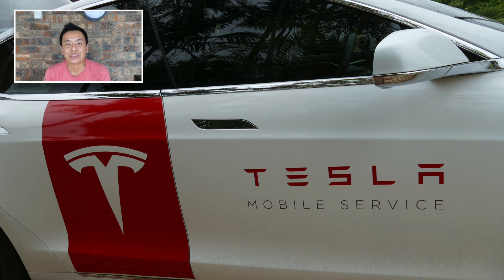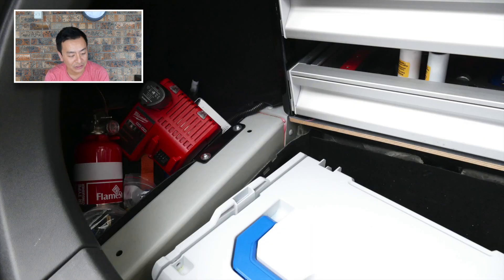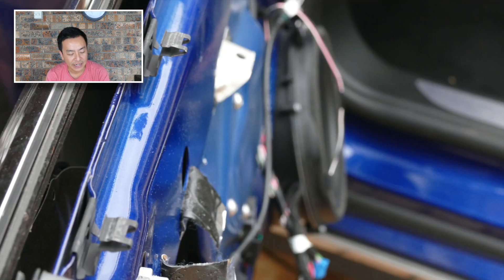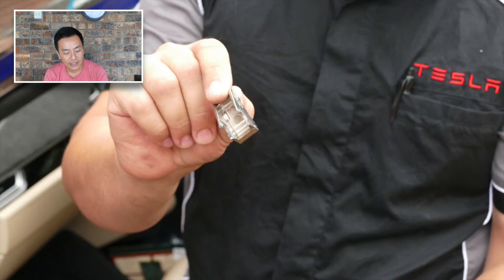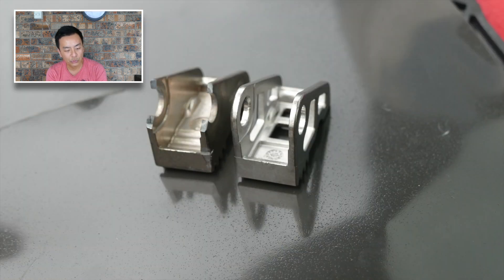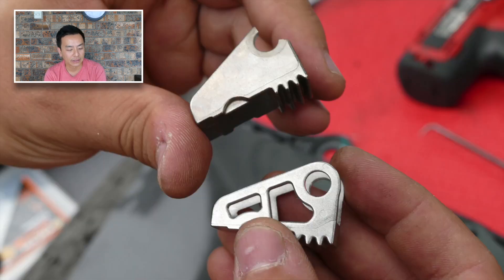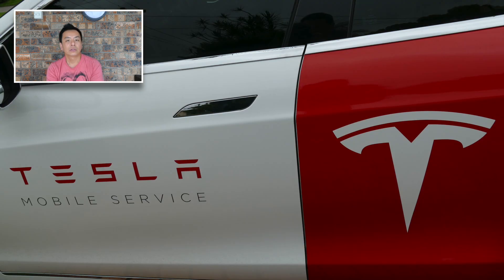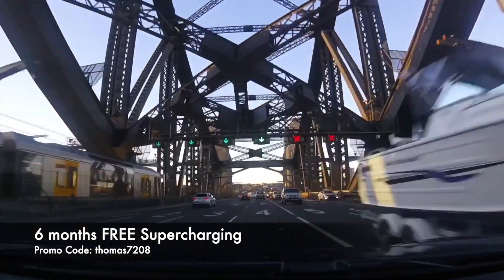Tesla Model S Mobile Service Repair Faulty Door Handle | Ludicrous Feed | Tesla Tom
My Model S faulty door handle was repaired today by a Tesla mobile service ranger from the comfort of my very own driveway.  This video demonstrates that it was a small gear that needed replacing.